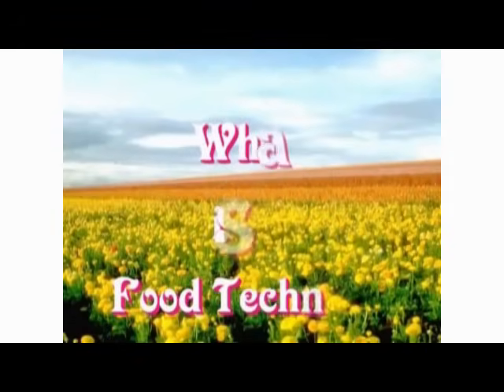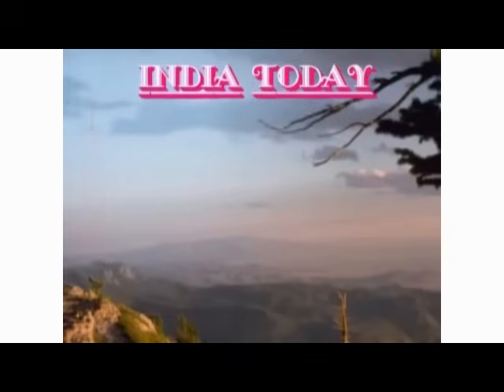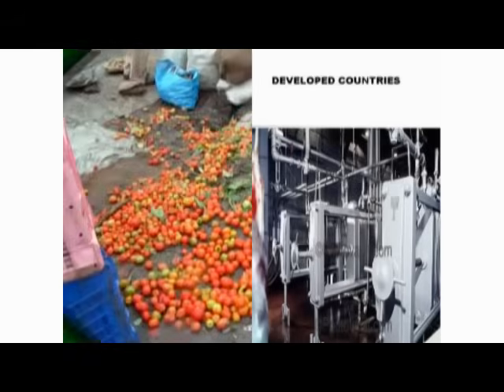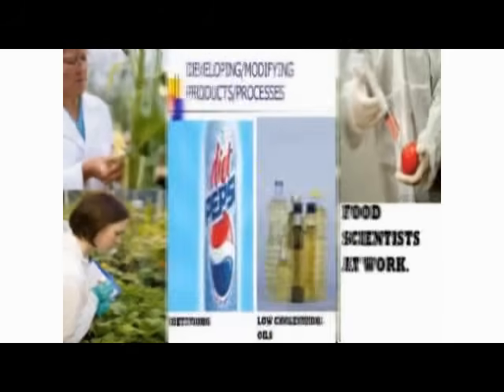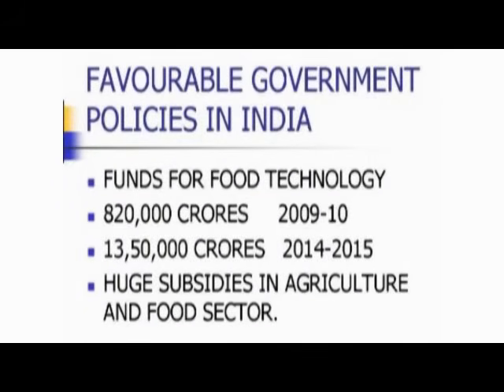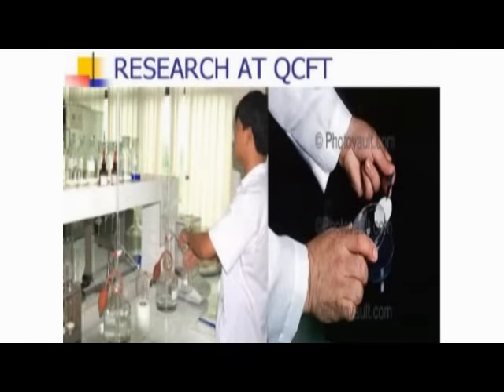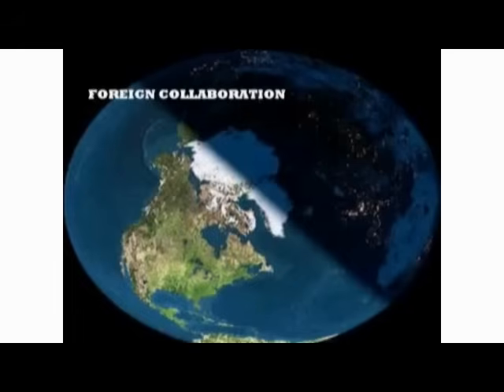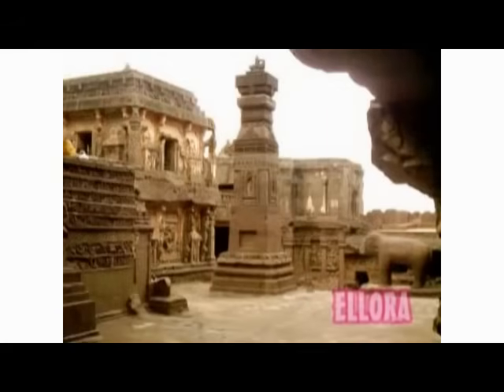Documentary About FOOD TECHNOLOGY Queen's College Of Food Technology Produced by Aftab Films A'bad.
This documentary explains the importance of food technology Food Technology is a branch of food science that deals with the production processes that make foods. Early scientific research into food technology concentrated on food preservation. Nicolas Appert's development in 1810 of the canning process was a decisive event.
 your's valuable reverts are welcome